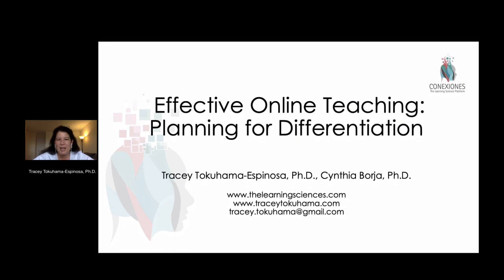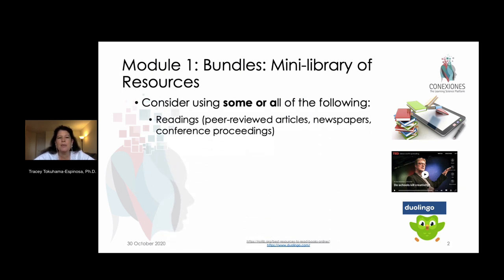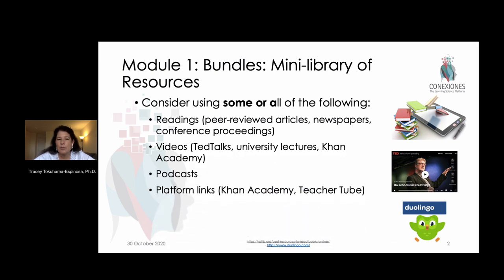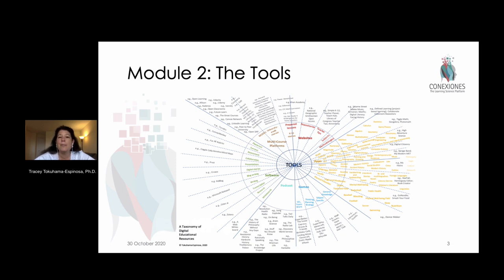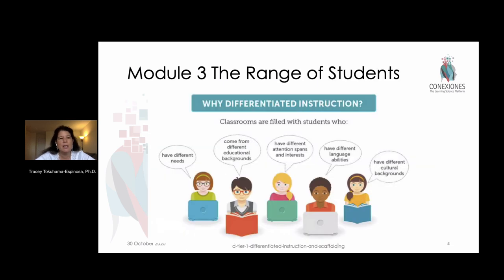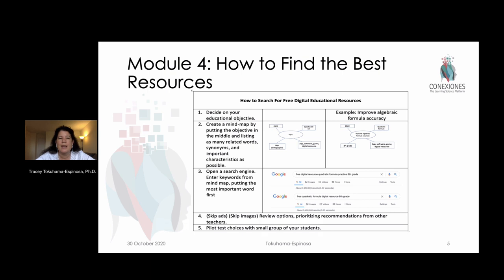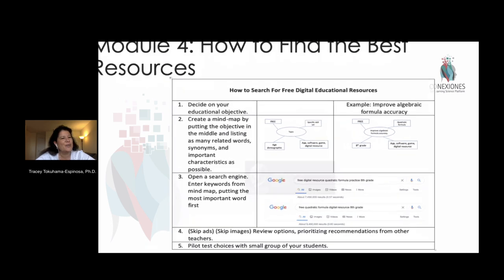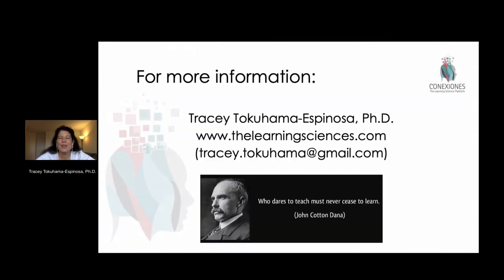Effective Online Teaching: Planning for Differentiation by Tracey Tokuhama-Espinosa, Ph.D.